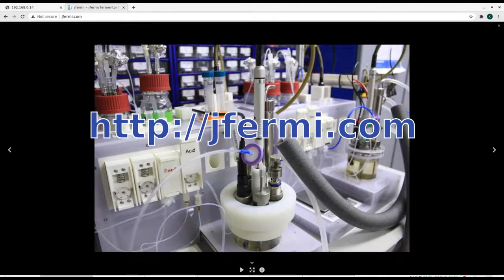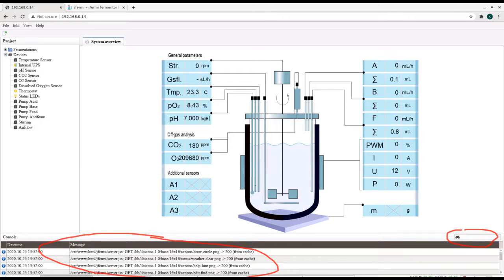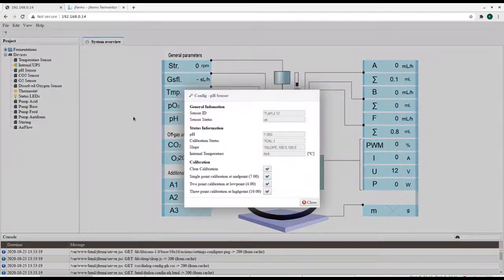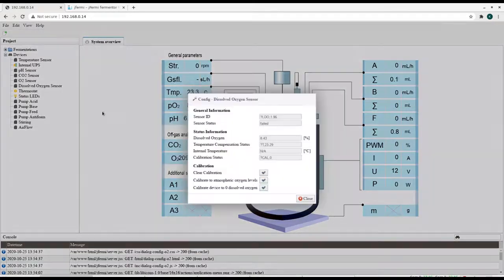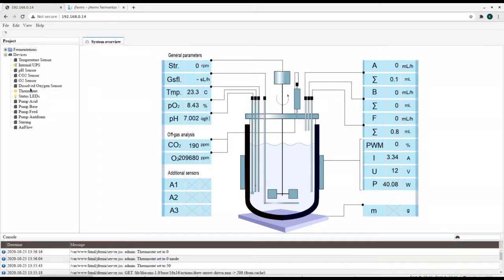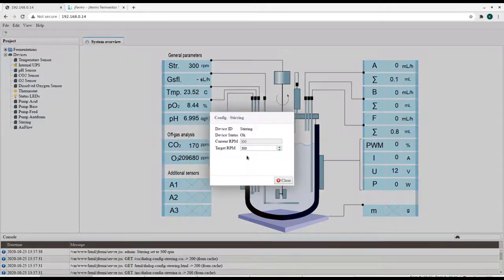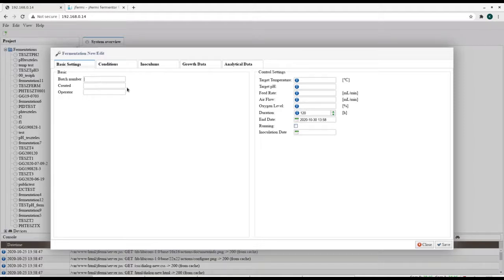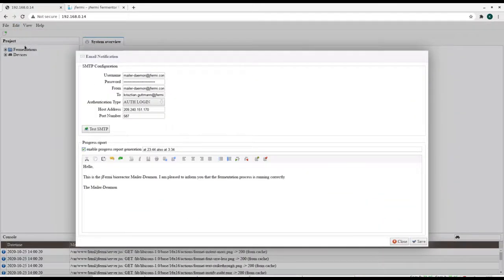jFermi's Bioreactor - Software tutorial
- basic overview
- sensor calibraion
- creating new fermentation
- data visualization
- email notification setup